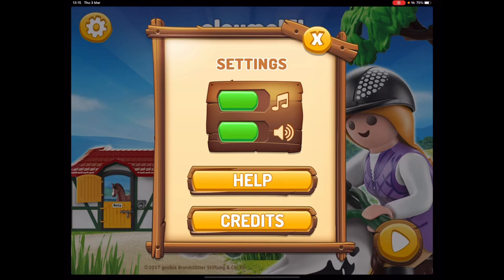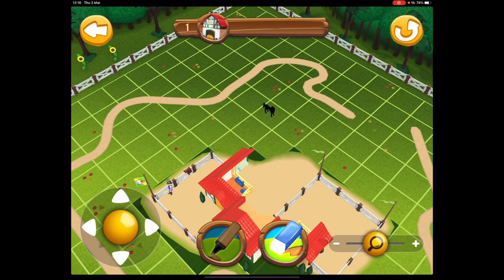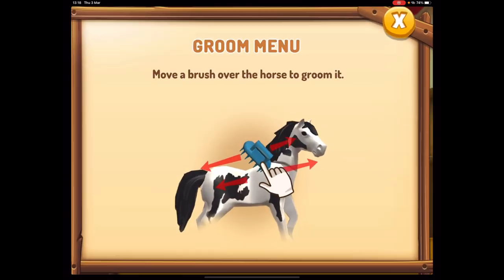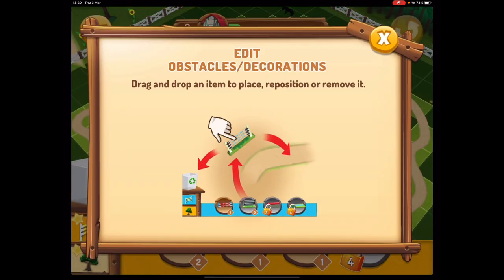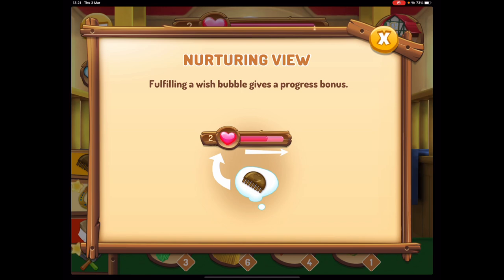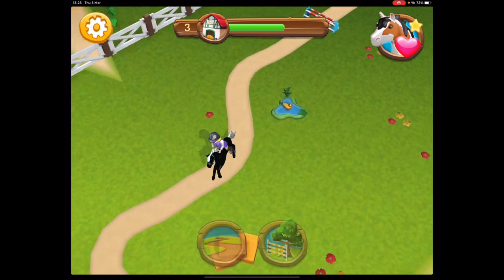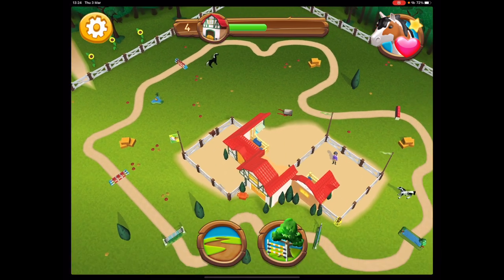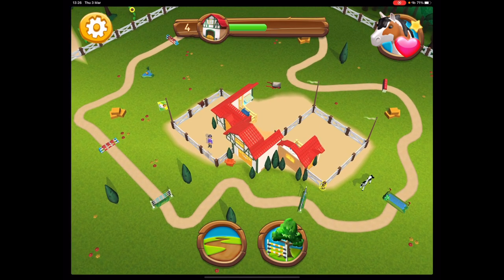I really should NOT like this game but I do... Playmobile Horse Farm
It's a game for 5 year old's but I as a 28 year old love it.

LADY RANGER CHANNEL MEMBERS:

Dracoe Veils
Nouveau EQ
Beth hoffman
Aliecia Landry
elisabeth vamos